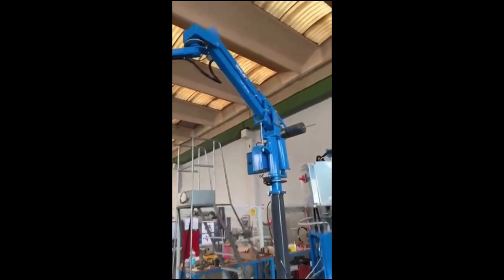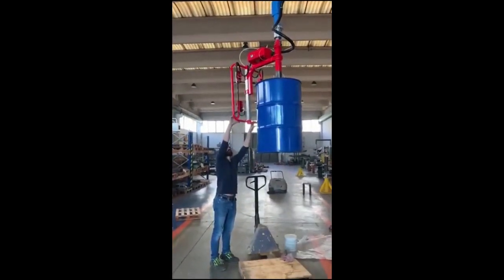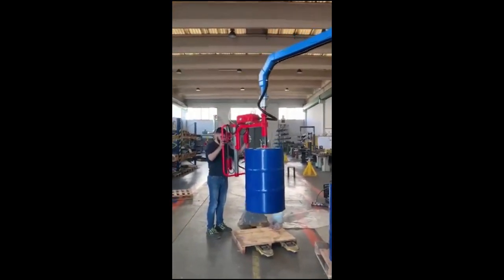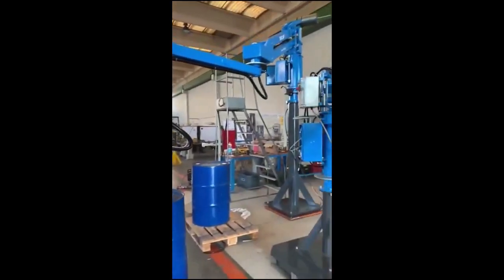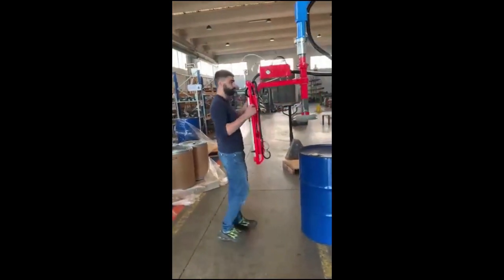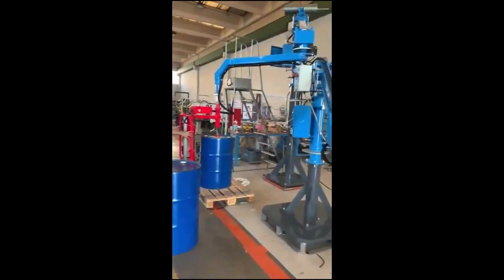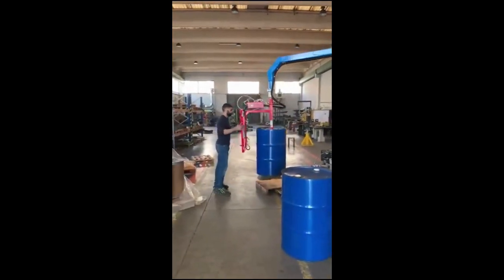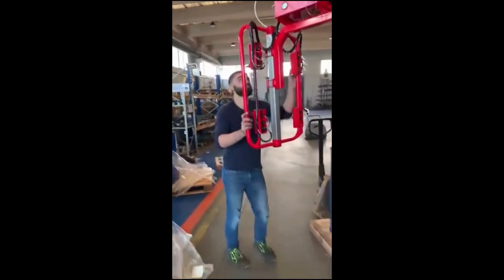Industrial Manipulators - Prolift Handling. Electric Industrial Manipulator Arm In Action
Prolift Handling Ltd Ireland, are Suppliers of SICMA SRL Industrial manipulators, are also known as Electric Industrial manipulator arms, Robotic Arms or Articulated arms.
This brief video demonstrates an Electric Manipulator Arm In Action, moving and positionally manipulation drum type containers over several axis`s.
Used in the Material Handling Industry , the SICMA SRL industrial manipulator arms are designed to move and manipulate heavy or bulky objects with great precision and accuracy.
They are commonly used in manufacturing, assembly, and packaging operations, as well as in other industrial settings where repetitive or dangerous tasks are performed.